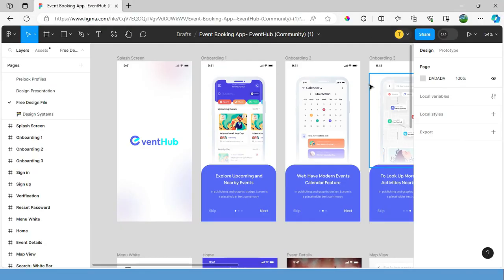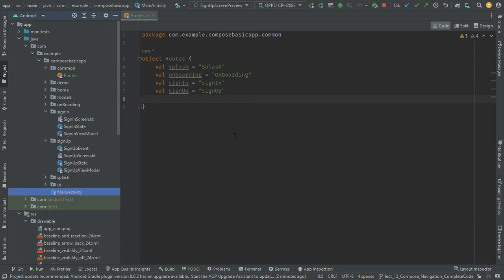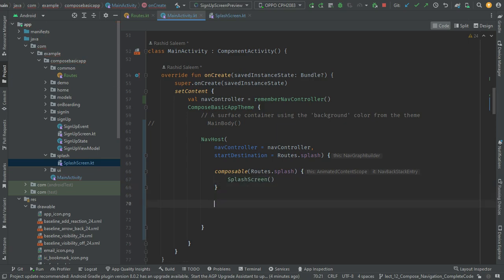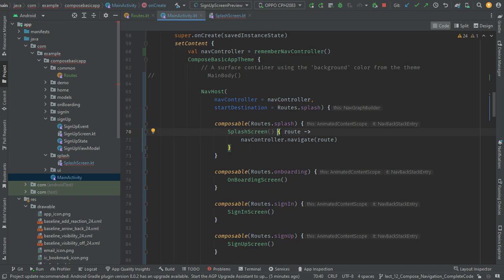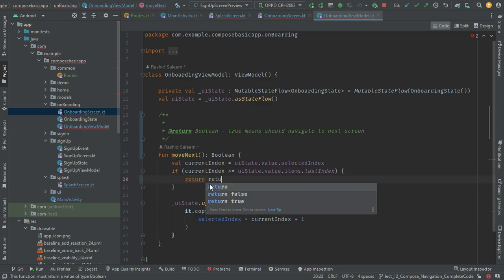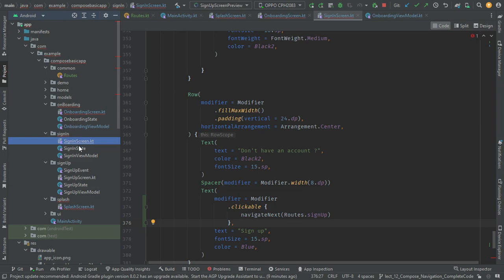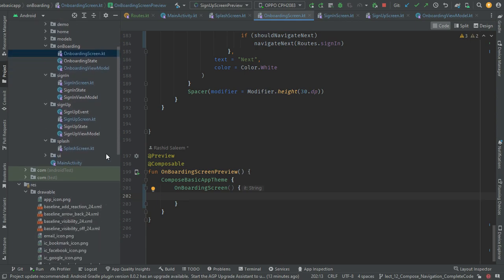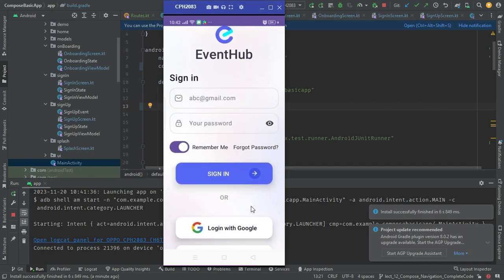Lect 12 | Compose Navigation | Navigation in Compose 2023 | SignUp | Compose With Rashid Saleem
Timecodes / Checkpoints
00:00 - Intro
01:05 - Routes
01:43 - MainActivity Navigation NavHost
05:10 - navigateNext method
12:11 - Testing